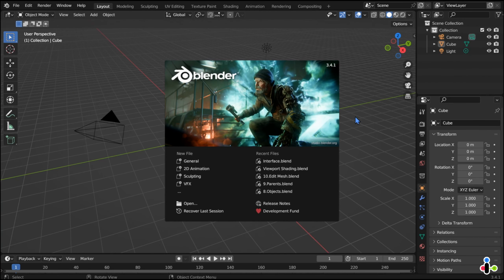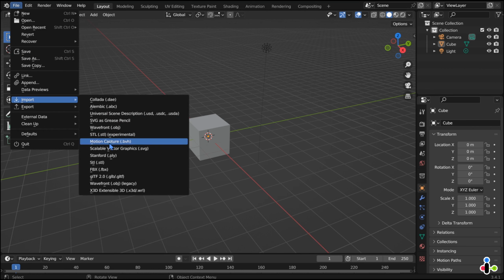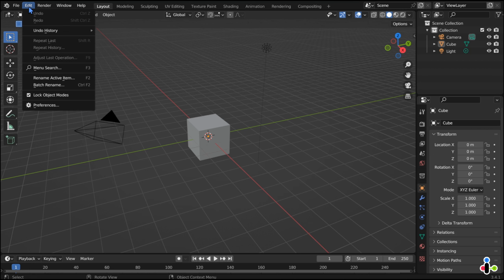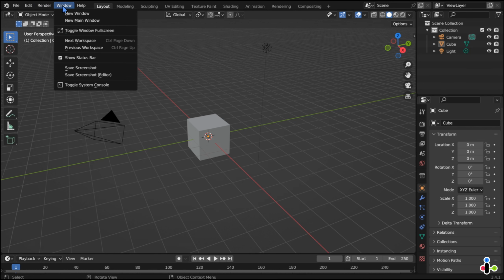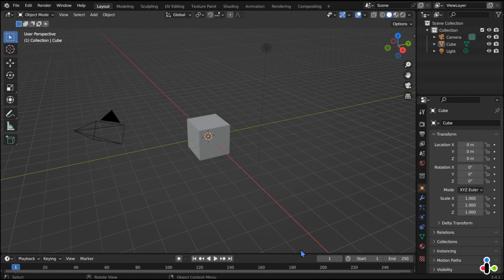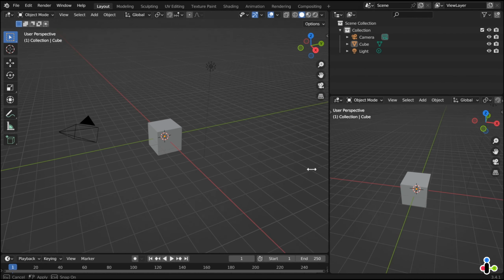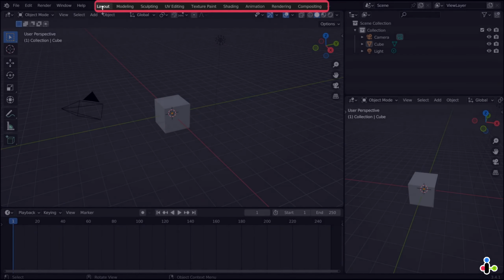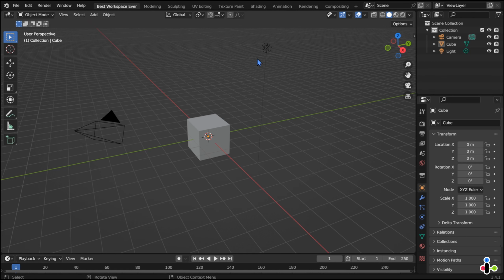Blender Starter Kit Course - Interface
Interface - In this class we will quickly understand Blender interface logic.

Blender is Free and Open Source Software